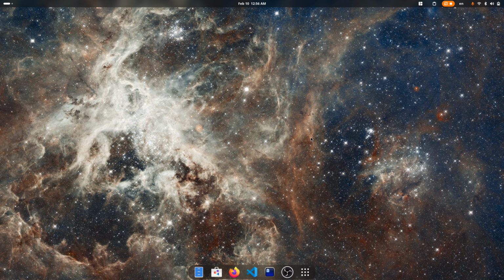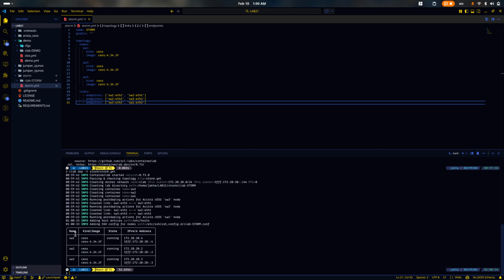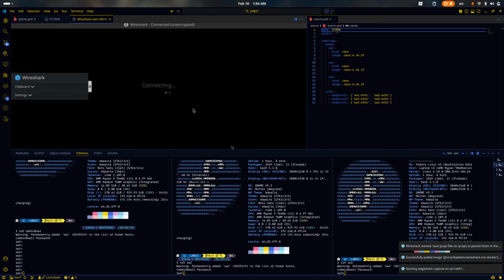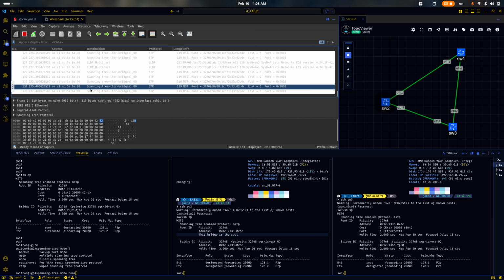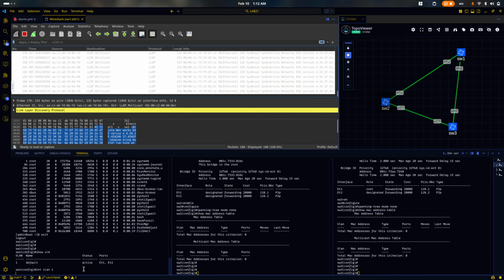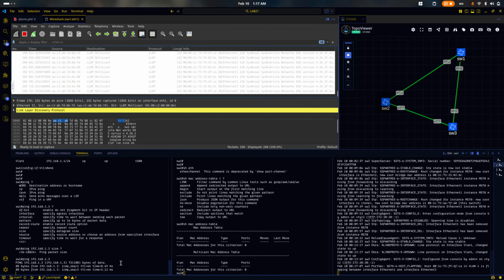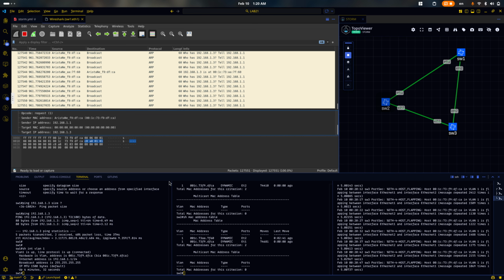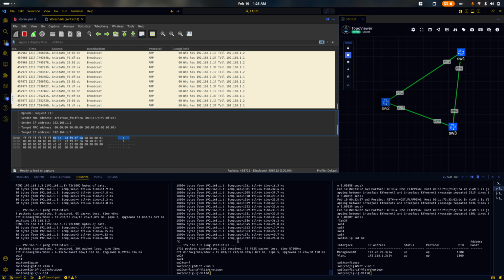Broadcast Storm demo on Containerlab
What happens when you disable Spanning Tree Protocol on switches with redundant paths? Chaos. In this demo, I disable STP on 3 switches in a containerlab topology and trigger a broadcast storm that absolutely impacts my workstation's CPU

Why this matters:
This is why STP (or RSTP/MSTP) exists in production networks. Without loop prevention, even a simple redundant path creates exponential traffic that can bring down your entire network.

Lab Setup:
Containerlab with Arista EOS switches
3-switch ring topology with redundant paths
btop for real-time CPU monitoring

Key Takeaway:
Never disable STP unless you have a guaranteed loop-free topology. This demo shows exactly why.